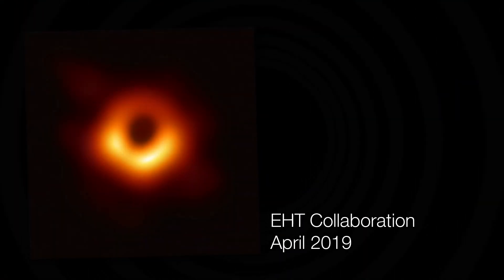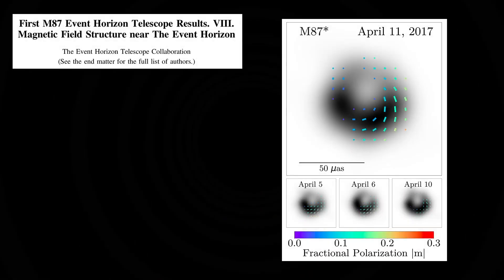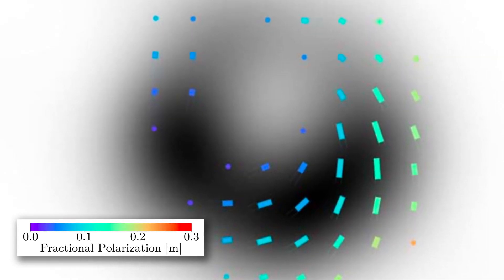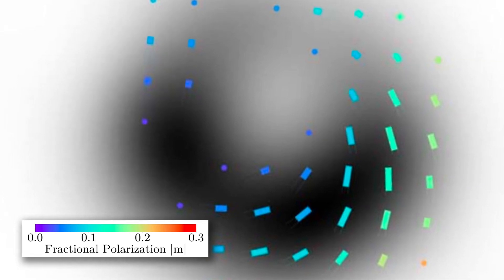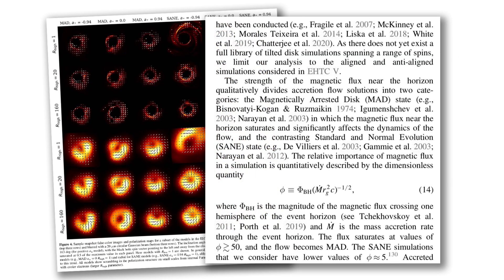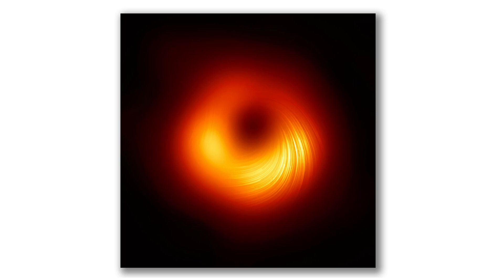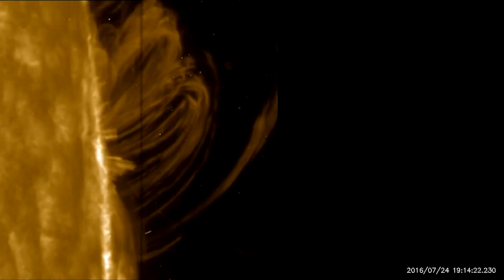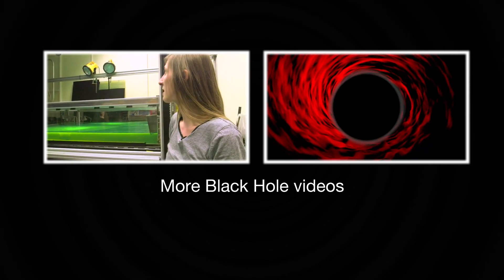A New Image of THAT Black Hole ⚫ - Sixty Symbols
Professor Mike Merrifield discusses a new image revealing polarised light (and the magnetic field) around M87's supermassive black hole.

PAPERS...
First M87 Event Horizon Telescope Results. VIII. Magnetic Field Structure near The Event Horizon
First M87 Event Horizon Telescope Results. VII. Polarization of the Ring